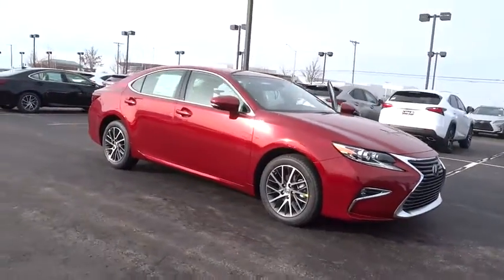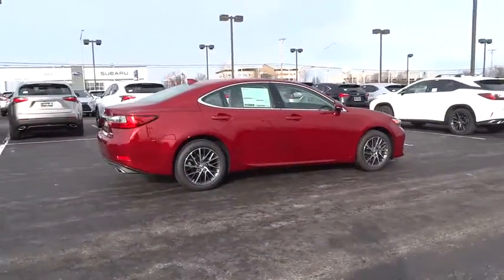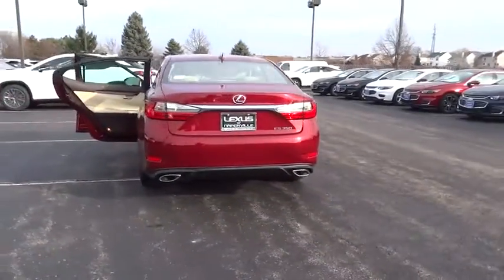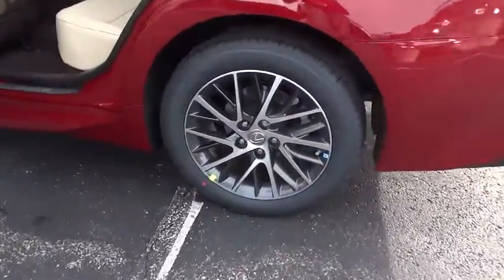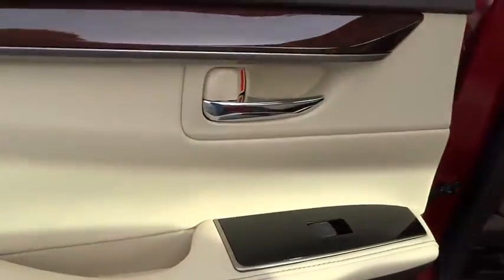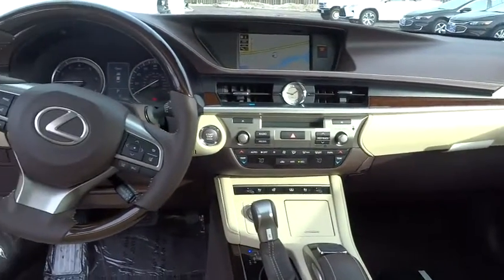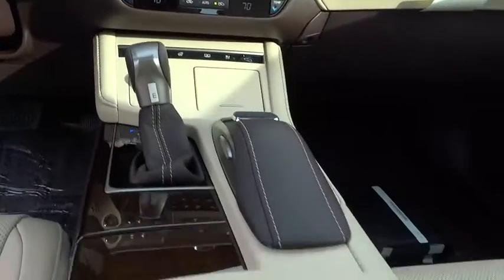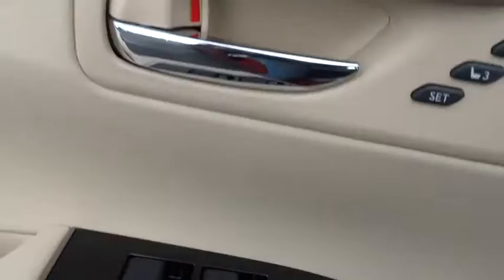2017 Lexus ES Naperville, Aurora, Joliet, Downers Grove, Bolingbrook, IL 170442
2017 Lexus ES
2017 Lexus ES ES 350 - Stock#: 170442 - VIN#: 58ABK1GG0HU049414

Parchmnt/Birds Eye Emb. Lickety-split! This thing is supersonic! This superb 2017 Lexus ES is the car that you have been searching for. You just simply can't beat a Lexus product.